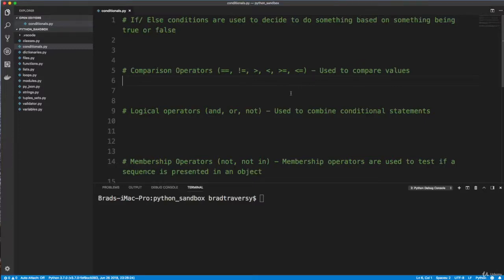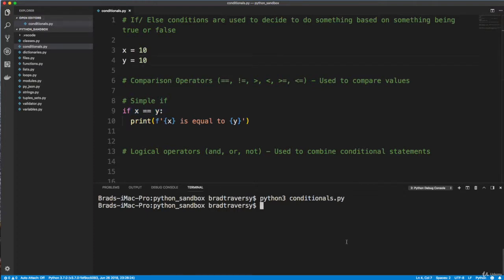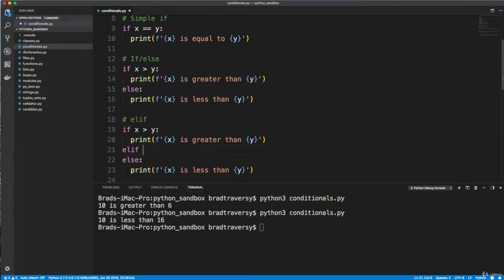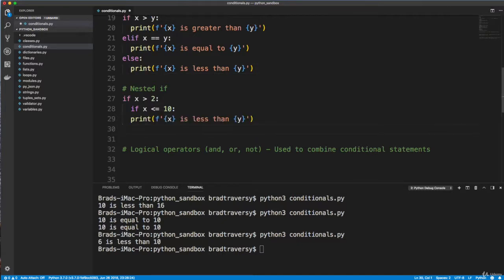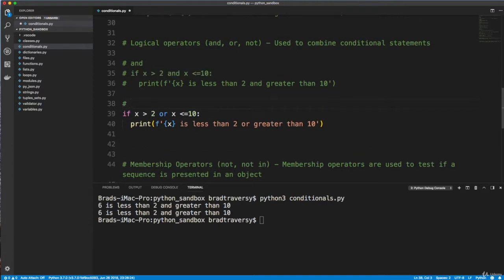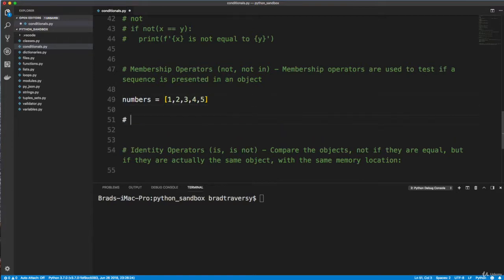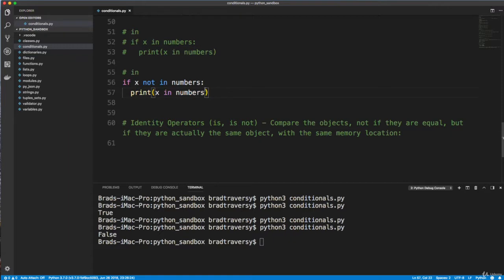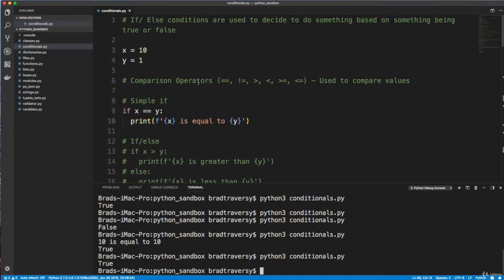Python Django Dev To Deployment Project Based Course - Conditionals - Video 6.7 - Brad